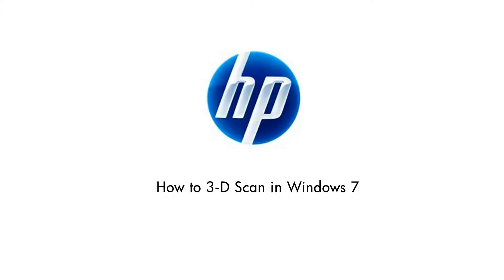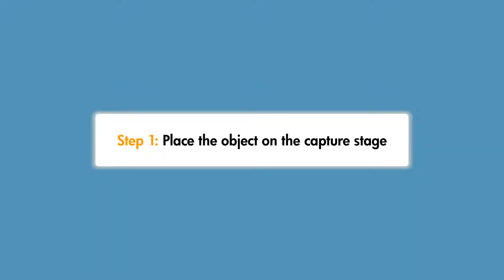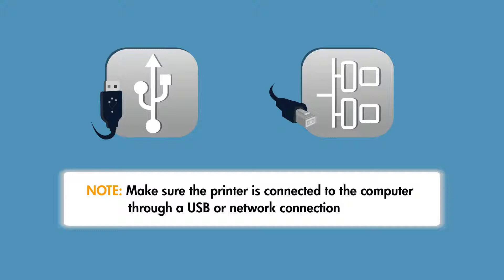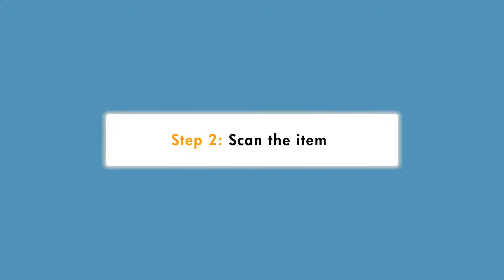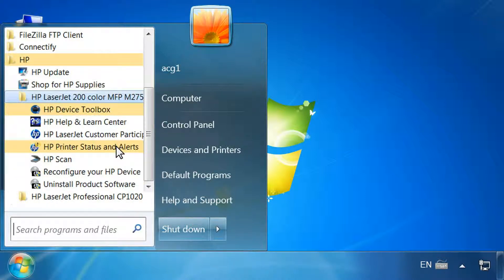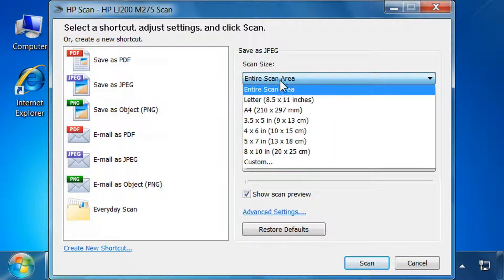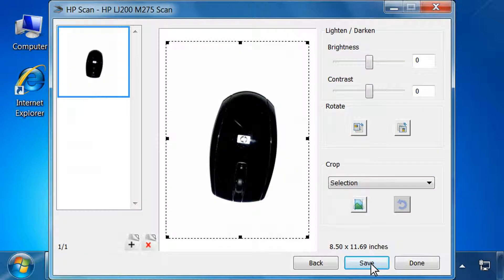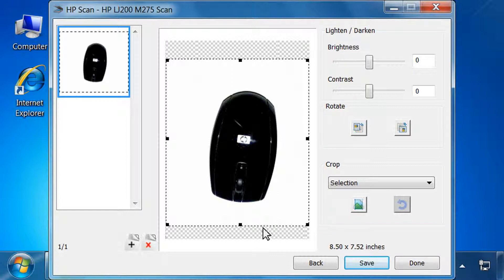Scanning a 3-D Object in Windows 7 | HP TopShot LaserJet Pro M275 MFP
Learn how to scan a 3-D object with your HP printer in Windows 7.

Printing a 3-D object is a unique feature for theHP TopShot LaserJet Pro M275 MFP printer.